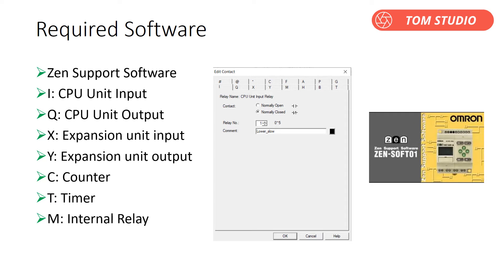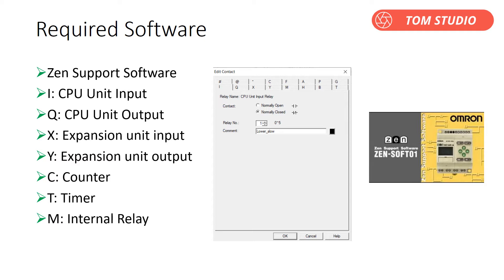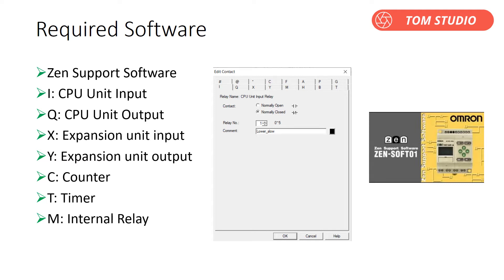Omron Zen programming plus Simulation